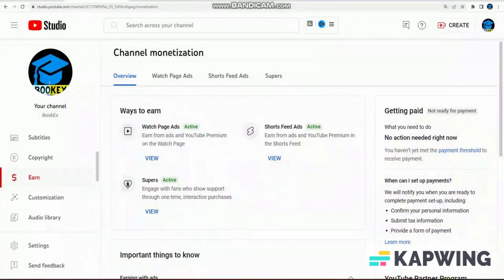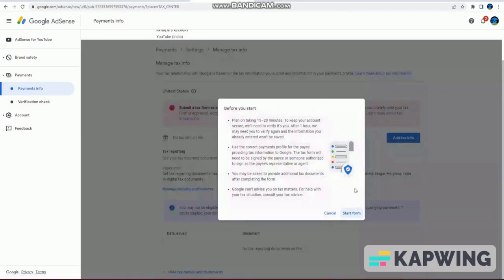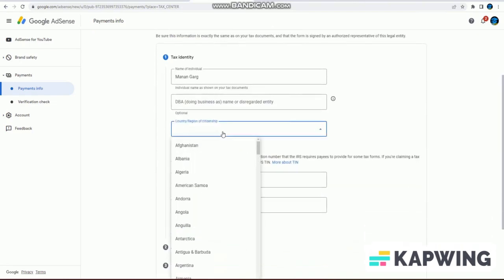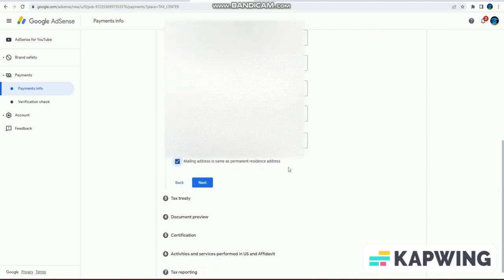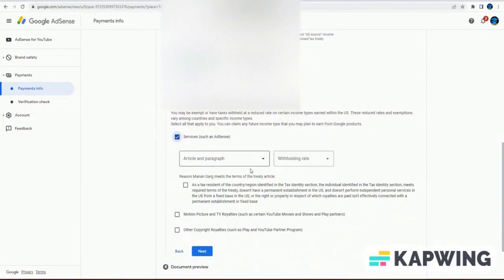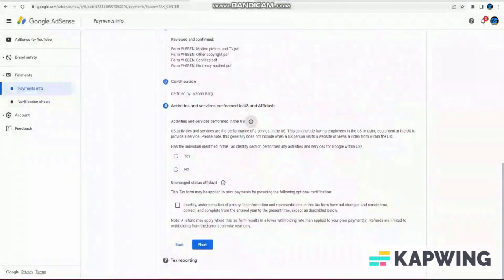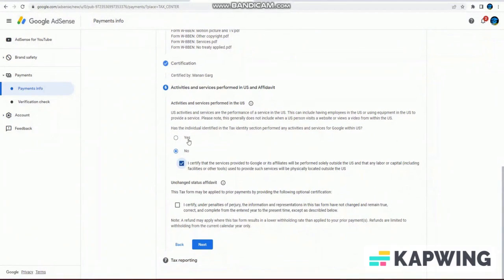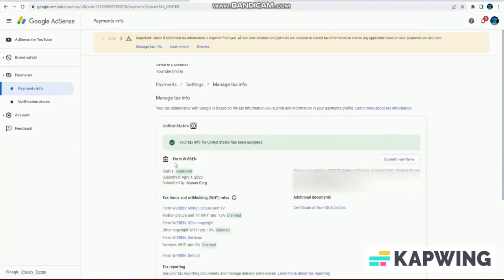How to Submit US💲Tax Information Form in 2023 🤑: A Step-by-Step Guide for AdSense 💰 Tax"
Are you a YouTuber or a small business owner who earns revenue from AdSense? Don't let taxes stress you out. Watch this video and learn how to submit your US tax information for 2023 with ease. We'll guide you through the entire process step-by-step, including the latest update on the unchanged status affidavit. Plus, we'll also cover essential tax terms and requirements that every content creator or small business owner should know. With this knowledge, you can be confident that you're staying compliant and avoiding any potential tax headaches in the future. If you want to keep your AdSense earnings flowing and avoid any surprises, this video is a must-watch. Get ready to conquer your taxes and take your content creation or business to the next level!
If you're a content creator or a small business owner who earns money through AdSense, it's crucial to stay up-to-date with the latest tax updates and requirements. That's why we've created this step-by-step tutorial on how to submit your US tax information for 2023, including the new update on the unchanged status affidavit. With our helpful tips and essential tax terms, you'll be able to stay compliant and avoid any tax-related headaches. Whether you're filling out IRS Form W-9 or filing your taxes, we've got you covered. Plus, our video is jam-packed with tags like AdSenseTax, TaxCompliance, YouTubeMonetization, and more, making it easy for you to find us and stay on top of your taxes. So don't wait until tax season to learn about the latest tax requirements - watch our video today and get ahead of the game!
As a content creator or small business owner who monetizes your content on YouTube with AdSense, it's essential to stay on top of your US tax requirements. In this video, we'll guide you through the entire process of submitting your tax information for 2023, including the latest update on the unchanged status affidavit.
First and foremost, let's talk about why it's crucial to stay compliant with your US tax requirements. If you earn money through AdSense, you're considered self-employed, which means you're responsible for paying your own income taxes. Additionally, you'll need to provide AdSense with your tax information to avoid any potential penalties or tax-related issues. If you're unsure about your tax requirements, you can always consult a tax professional or the IRS website for more information.
Now, let's dive into the step-by-step process of submitting your tax information for 2023. The first thing you'll need to do is fill out IRS Form W-9, which is the Request for Taxpayer Identification Number and Certification form. This form is used to provide AdSense with your tax information, including your name, address, and tax identification number.
When filling out the W-9 form, it's crucial to ensure that all the information you provide is accurate and up-to-date. This includes your legal name, which should match the name on your tax returns, and your tax identification number, which could be your social security number or an Employer Identification Number (EIN) if you're a business owner.
Once you've completed the W-9 form, you'll need to submit it to AdSense through your AdSense account. To do this, log into your AdSense account and go to the Payments section. Then, select the Manage Settings option and click on Payment Method. From there, you can select the Add Payment Method button and choose the W-9 option. Finally, upload your completed W-9 form, and you're done!
Now, let's talk about the new update on the unchanged status affidavit. The unchanged status affidavit is a form that's used to certify that your tax information has not changed since the last time you provided it to AdSense. This form is required by the IRS for all US taxpayers, and it's important to ensure that you provide it to AdSense if your tax information has not changed.
Starting in 2023, the IRS has made changes to the unchanged status affidavit form, which means that you'll need to submit a new form with your tax information for 2023. This form is called the Form W-8BEN-E, which is the Certificate of Status of Beneficial Owner for United States Tax Withholding and Reporting (Entities) form. The W-8BEN-E form requires you to provide detailed information about your entity, including your name, address, and country of residence. Additionally, you'll need to provide your tax identification number and certify that you're the beneficial owner of the income. If you're unsure about how to fill out this form, it's recommended that you consult a tax professional or the IRS website for more information. It's important to note that if your tax information has changed since the last time you provided it to AdSense, you'll need to submit a new W-9 form with your updated information. This includes changes to your legal name, tax identification number, or address.